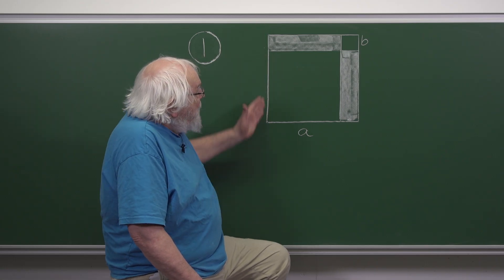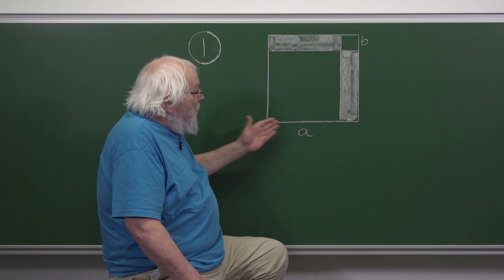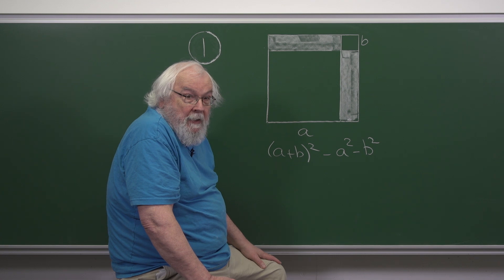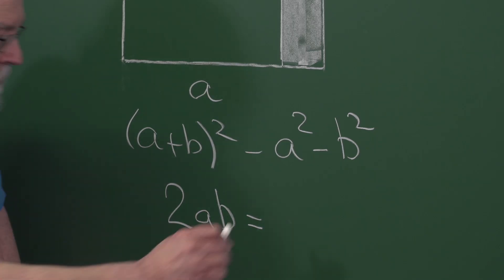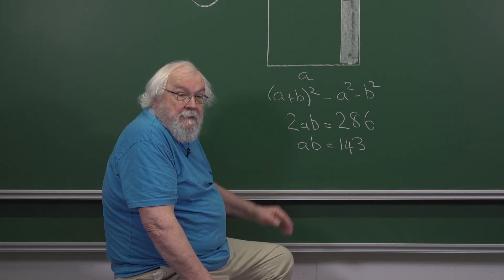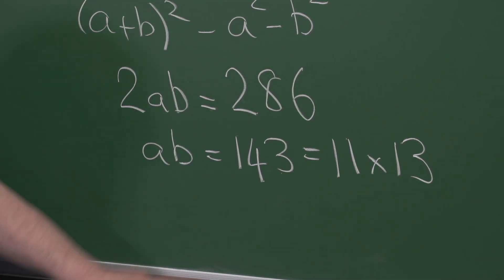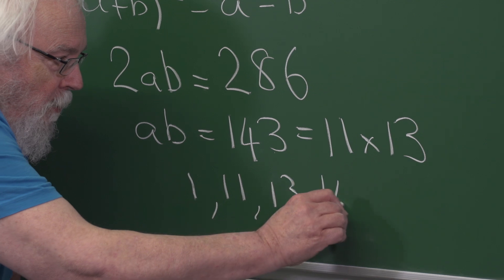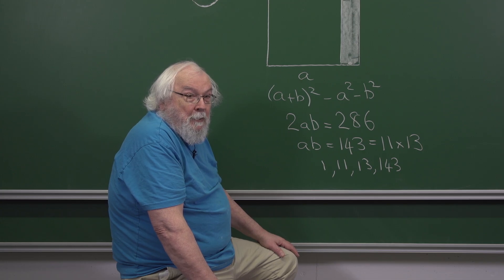JMO 2025 Q1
Geoff turns a diagram into a number theory problem about factorization.